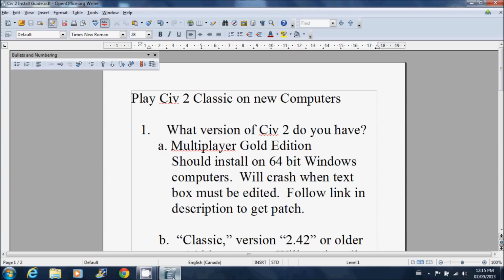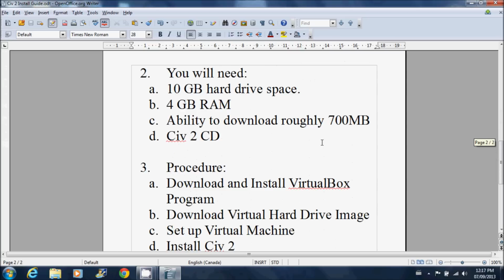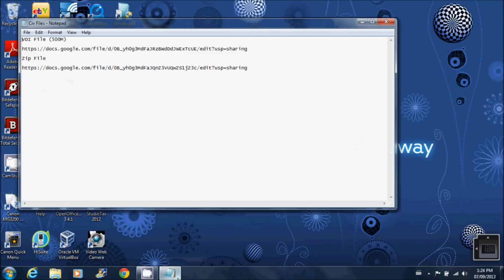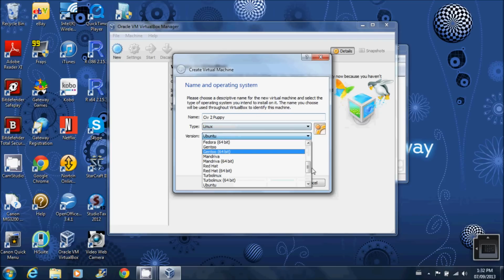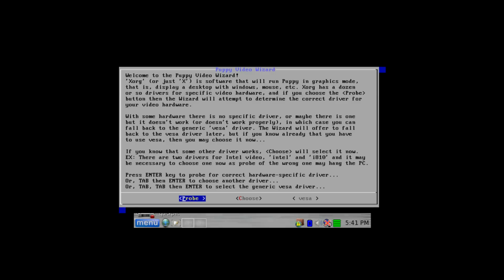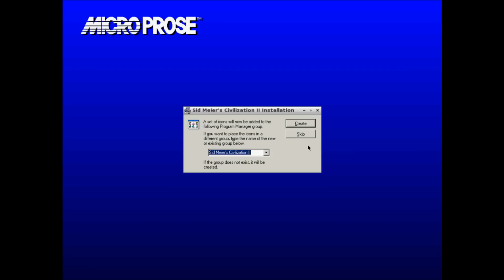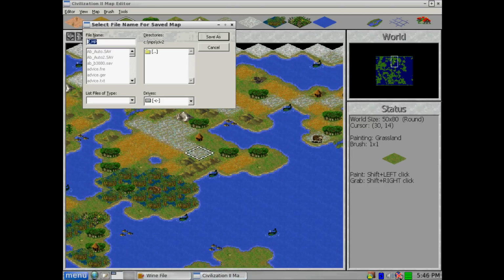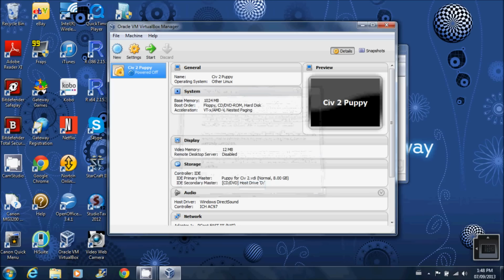Play Civ 2 on 64 Bit Computers (New Version)